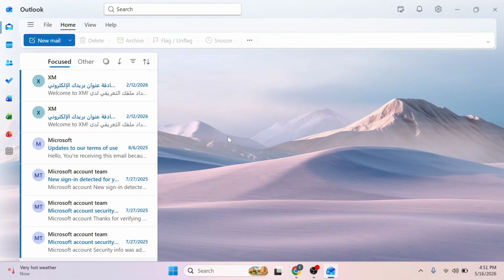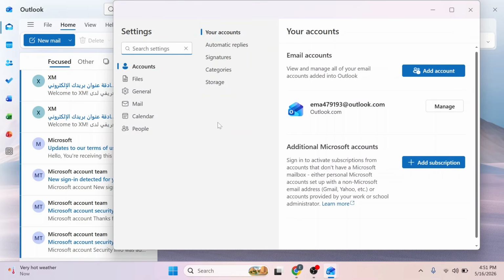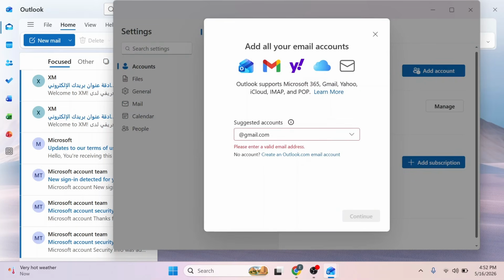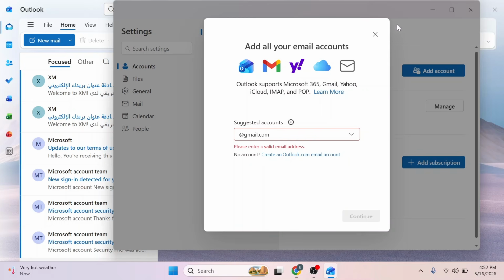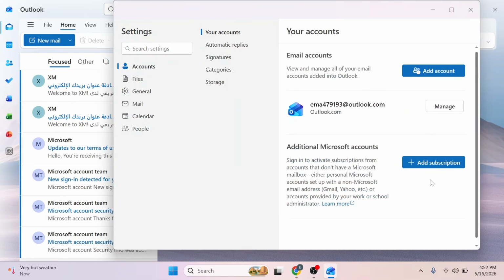How To Configure Outlook Without Incoming or Outgoing Server Details (Quick and Easy)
Hi welcome to this video! This "outlook tutorial" demonstrates "how to use microsoft outlook" to configure an "outlook email" account. We show you the process of "outlook email setup" without needing server details, making "outlook configuration" straightforward. This video offers practical tips for easily managing your email and getting your account "set up."